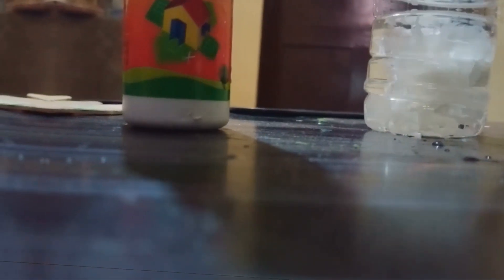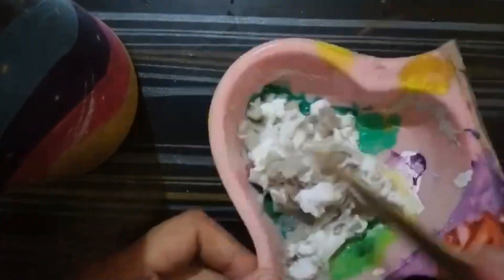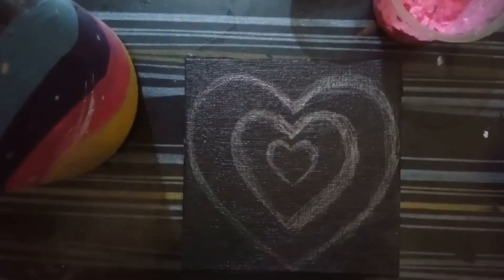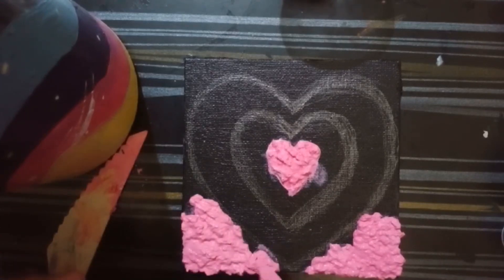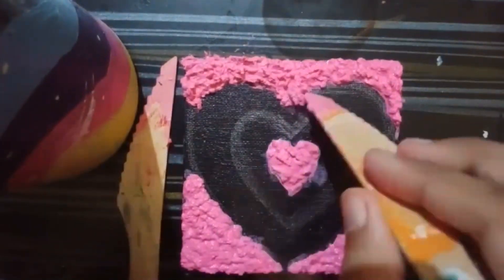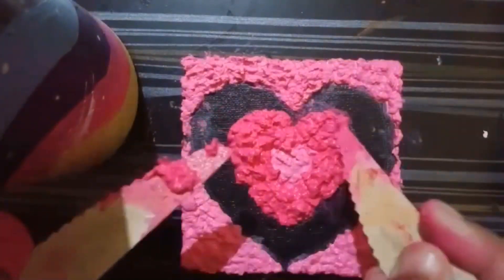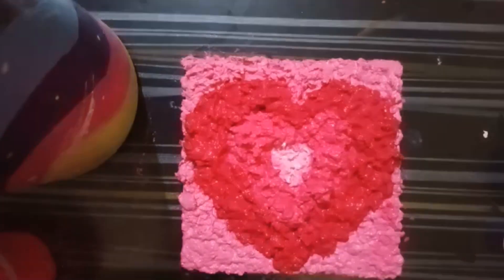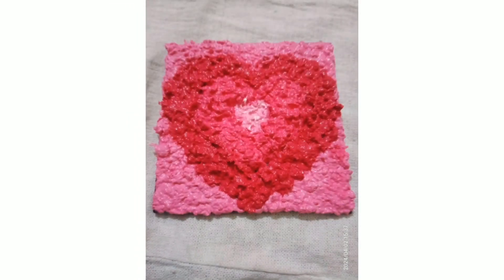Tried Textured Painting using tissue paper!♥💫#1/By Priyansi